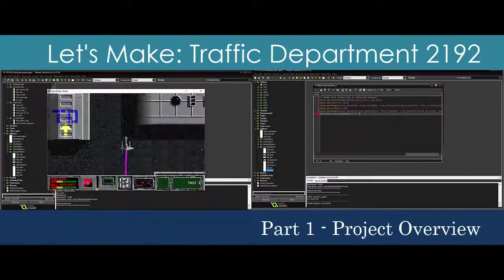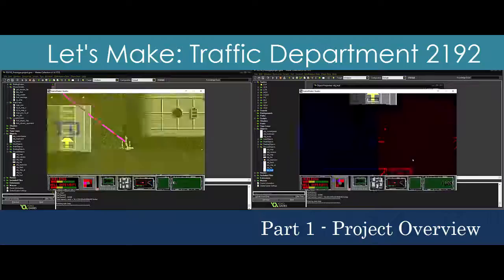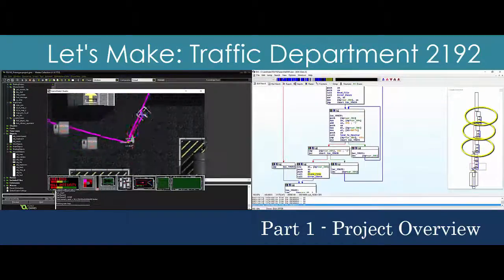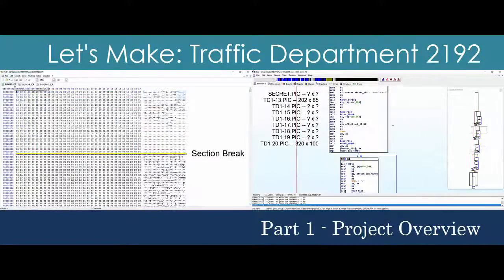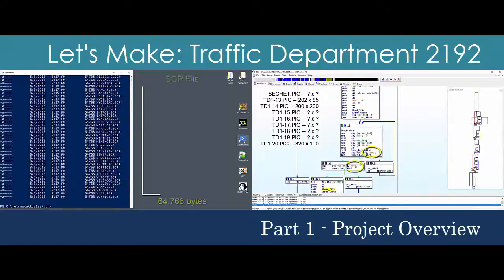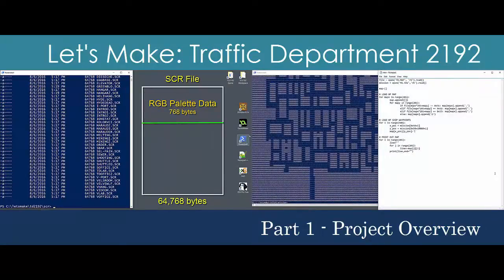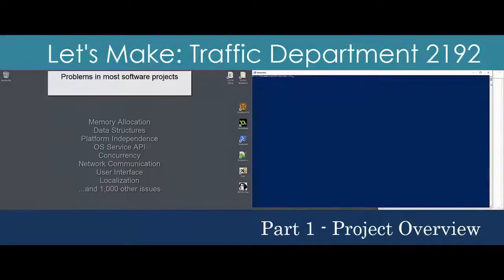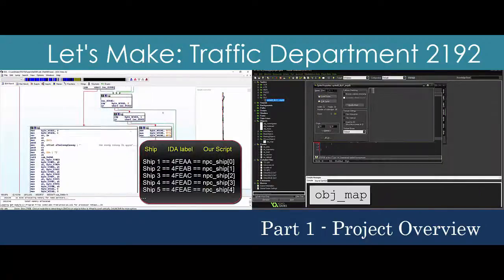Let's Make: Traffic Department 2192 - Part 1